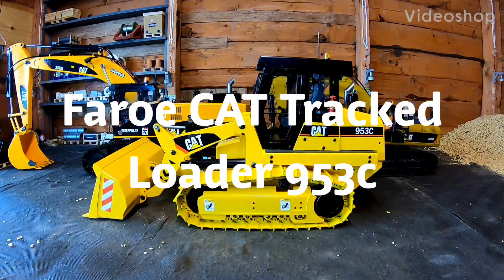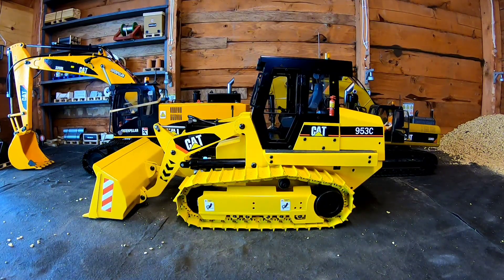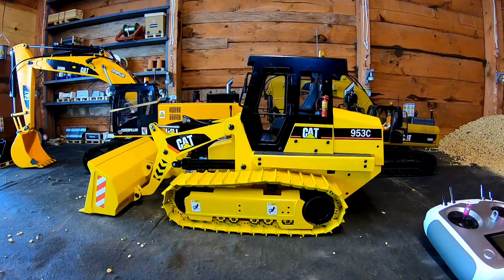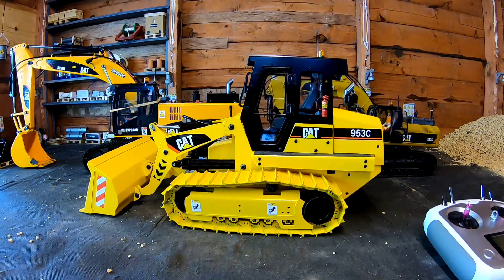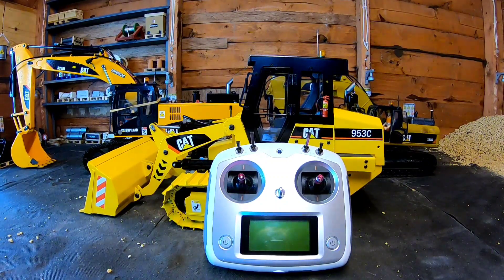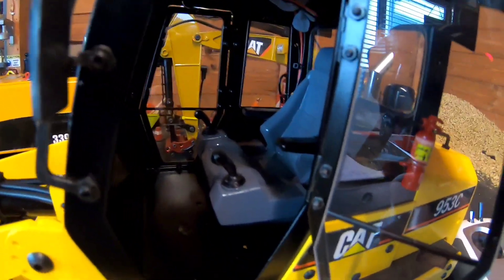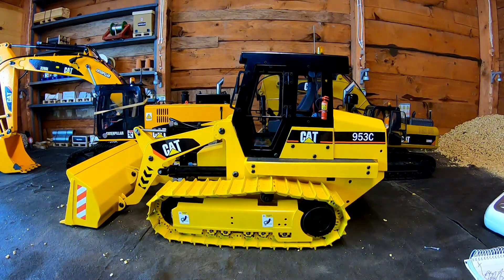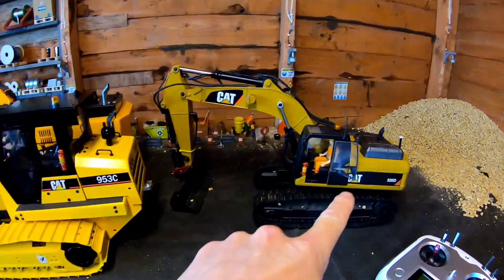Faroe Hydraulic CAT Tracked Loader 953c Part 1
something went wrong in the recording but nothing is missing 🤷

Loader, ￡1,130.75 | New!!! 1/12 All metal RC  hydraulic loader

Lipo battery,

fire extinguisher, Fire Extinguisher Drop Earrings